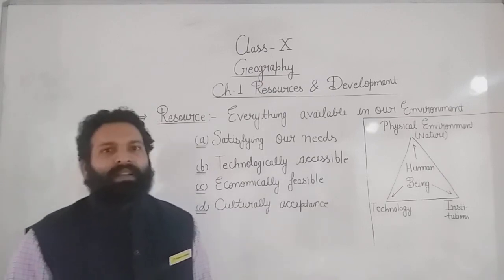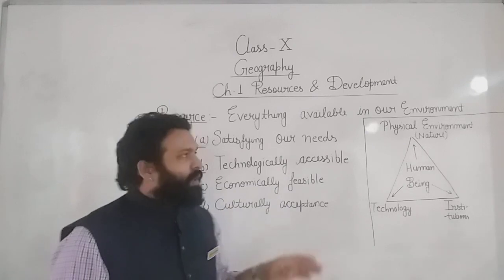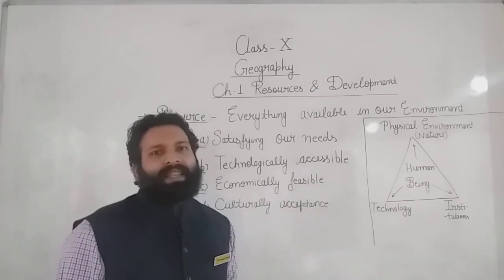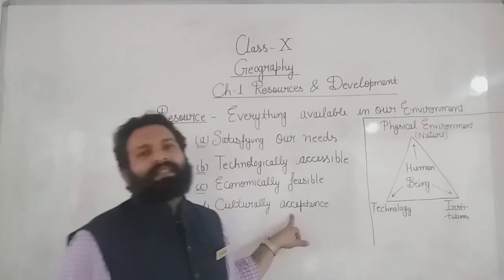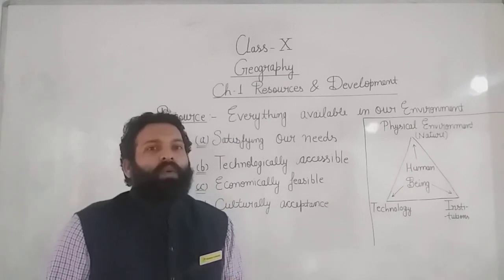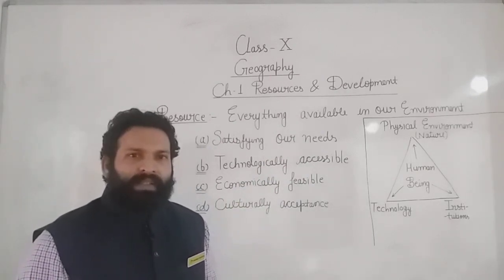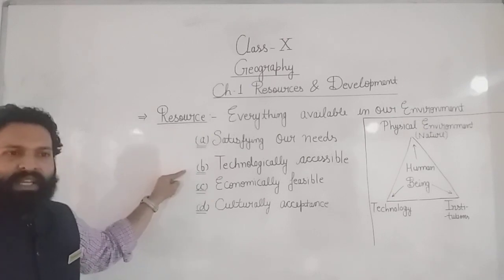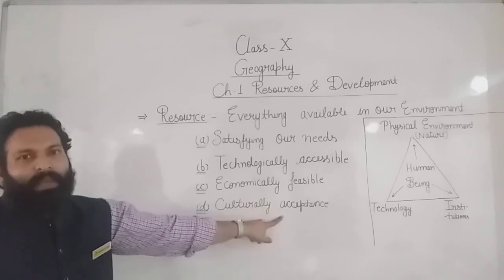SUBJECT :- GEOGRAPHY CLASS X TOPIC RESOURCES OF & DEVELPOMENT